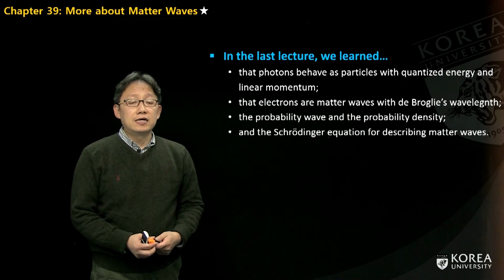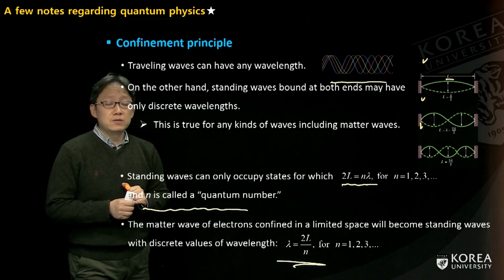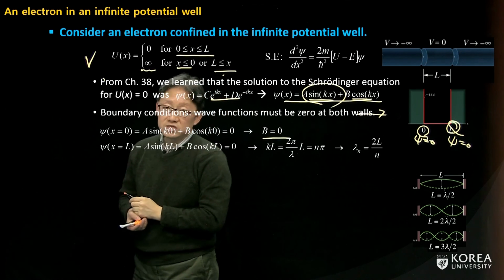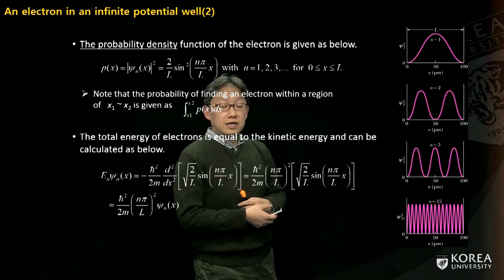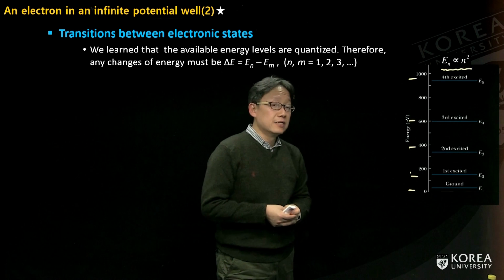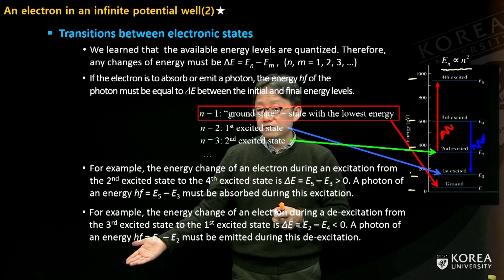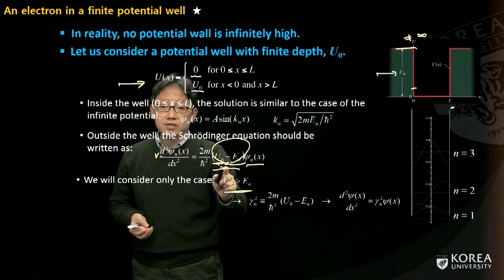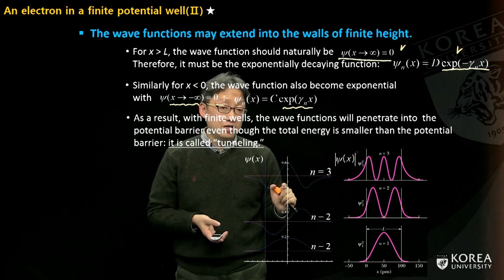PHYS152 2015 14 1